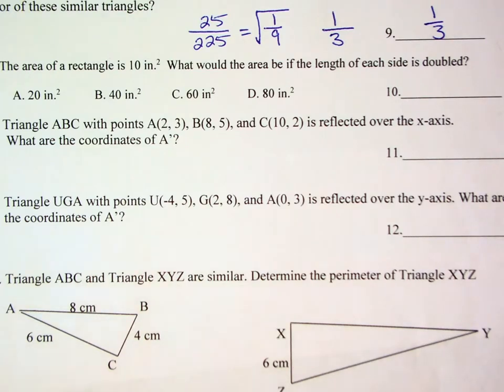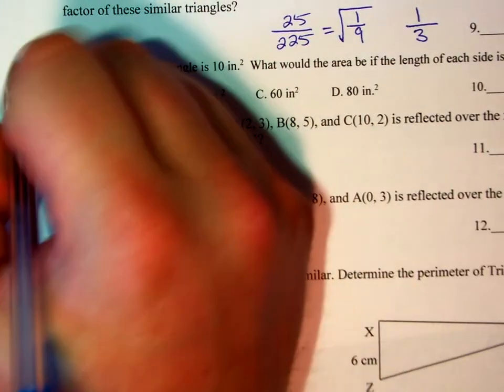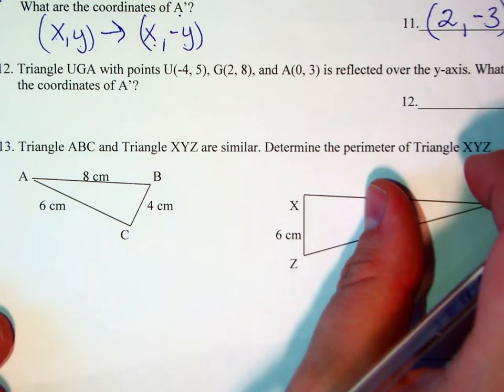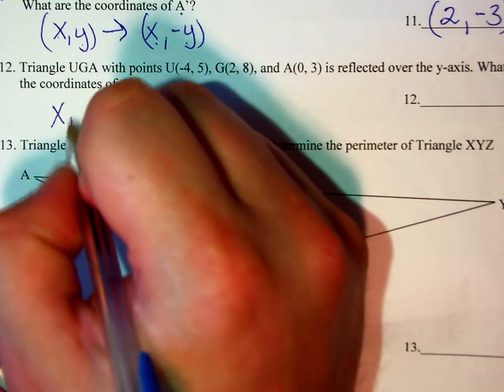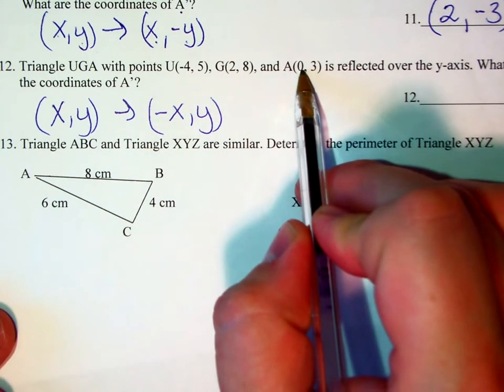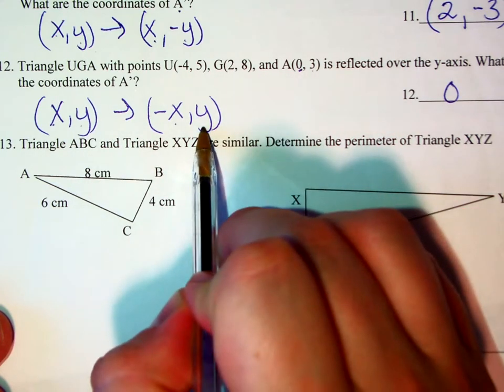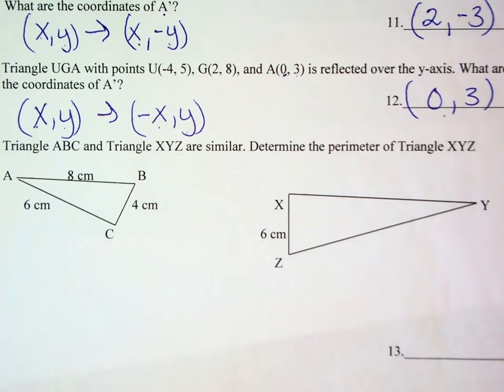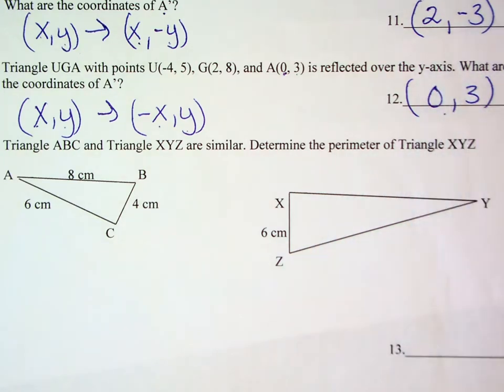Study Guide 10 12